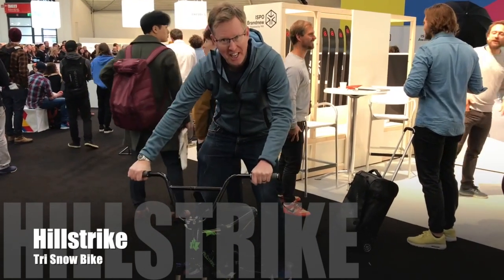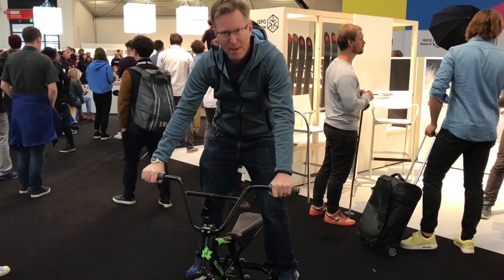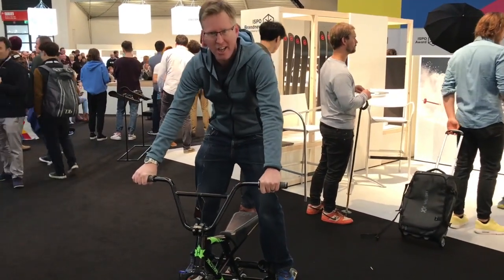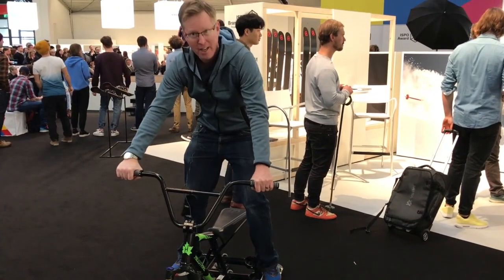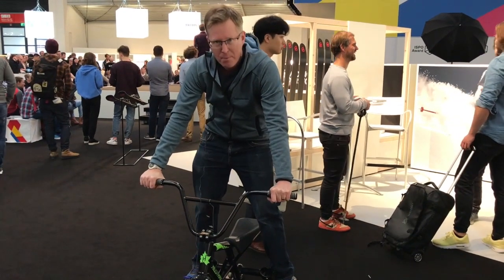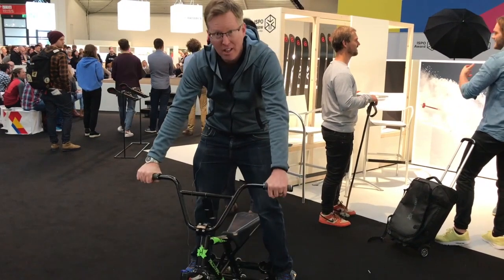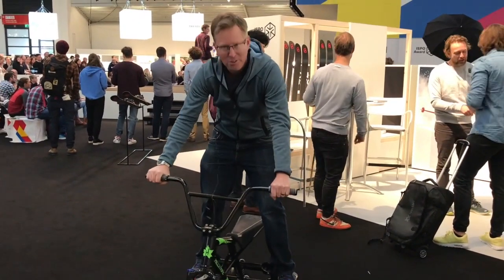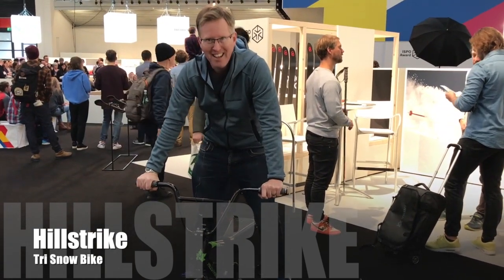Hillstrike Tri Snow Bike Review